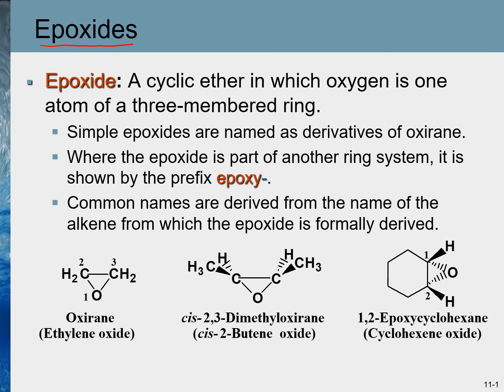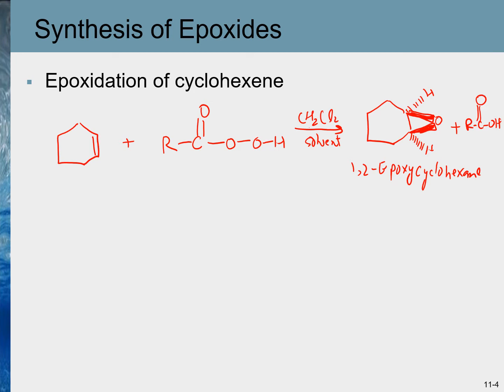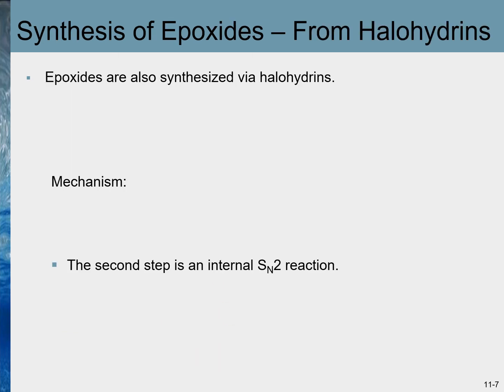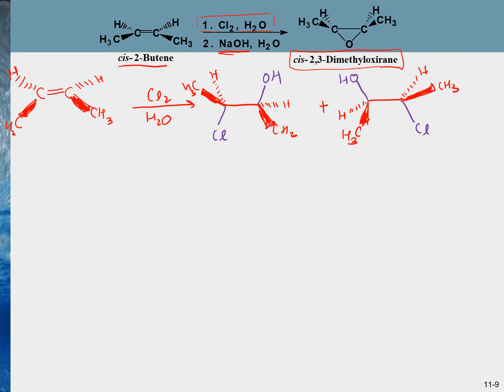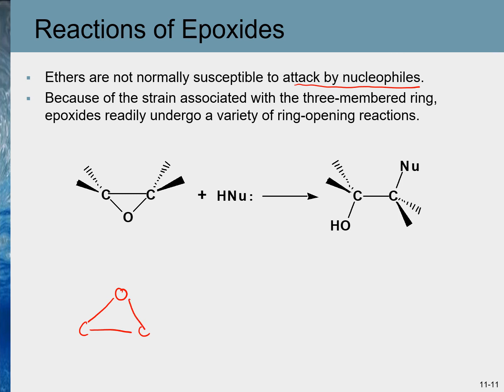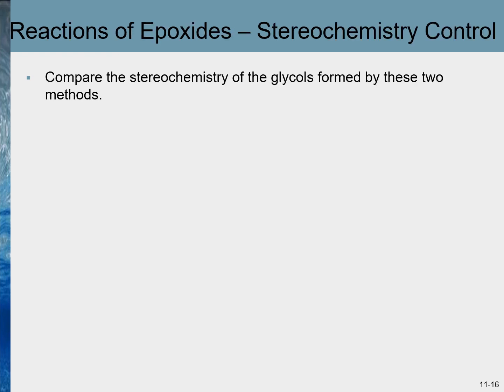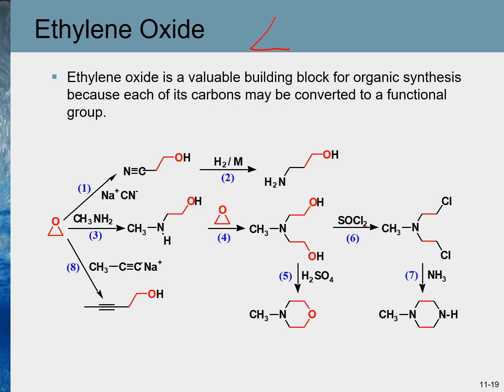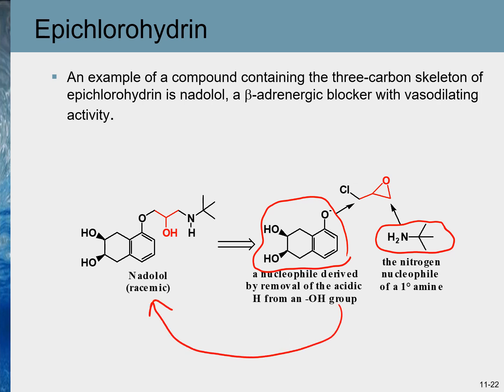CHEM76A (Org. Chem.) Chapter 11-Ethers, Epoxides and Sulfides- part 2